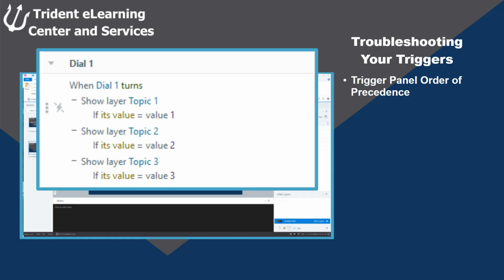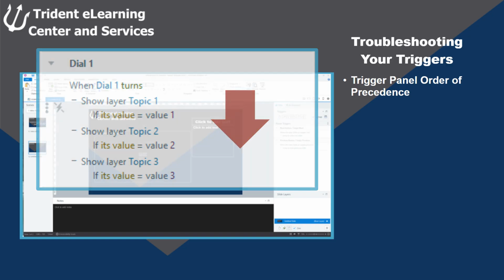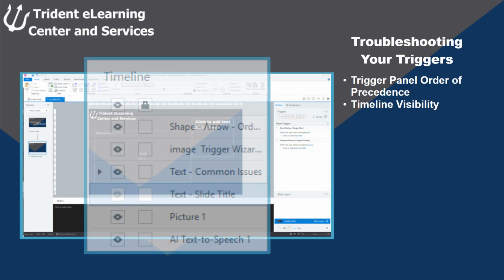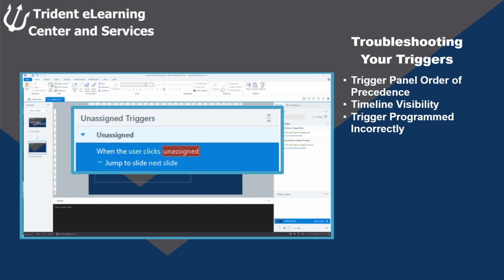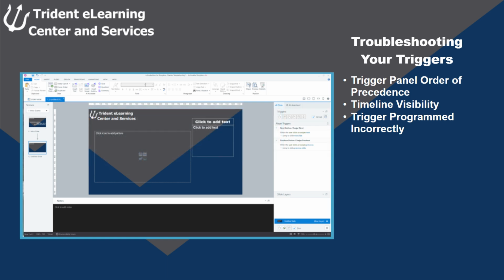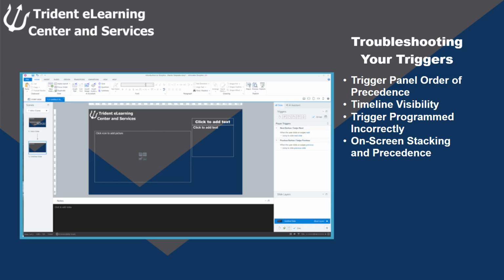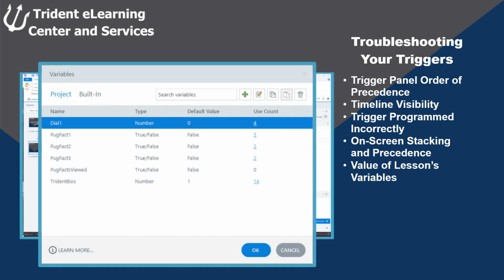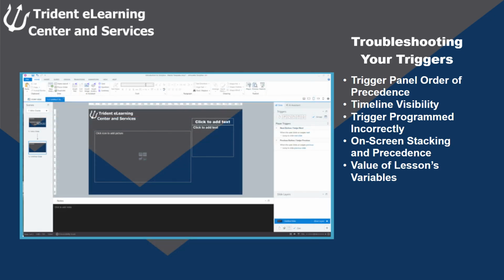Why Your Storyline Trigger Isn’t Working (and How to Fix It Fast)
In this quick 4-minute, 10-second tutorial, we’ll look at why your Storyline triggers sometimes don’t work — and how to fix them fast.

You’ll see real examples of what can cause a trigger to fail, how to recognize the warning signs, and the exact adjustments to make inside the Trigger Panel and Trigger Wizard to get things back on track. Whether it’s trigger order, object states, or missing “When” conditions, you’ll learn how to spot the issue and correct it with confidence.